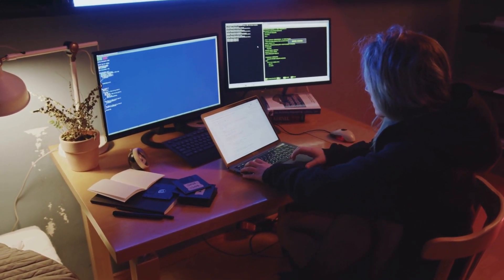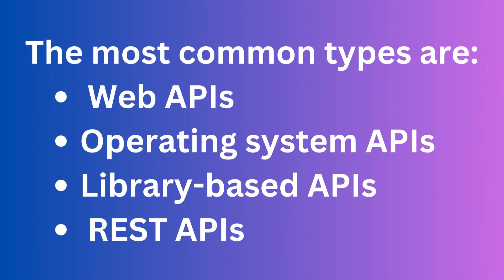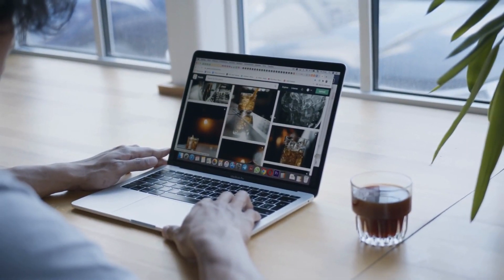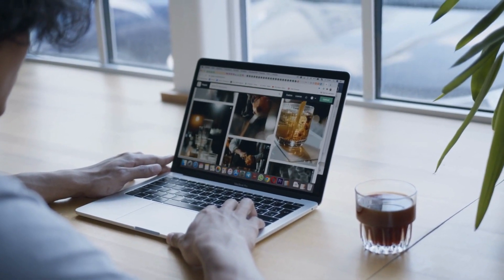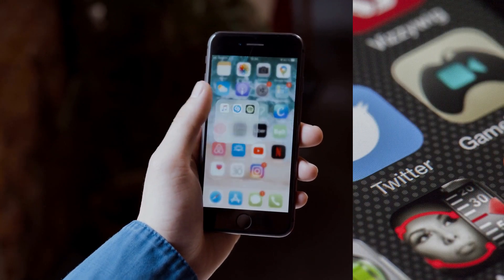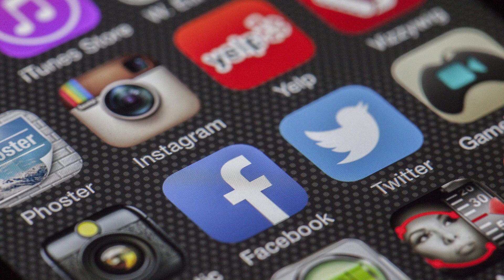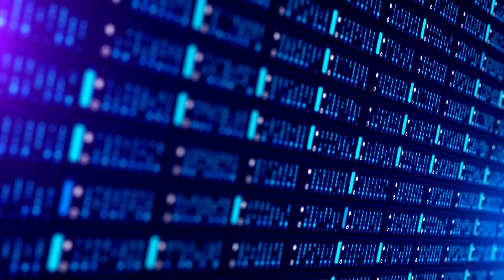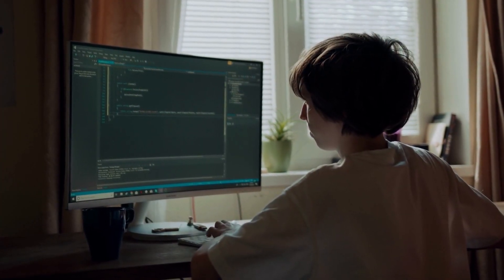APIs 101: A Beginner's Guide to Application Programming Interfaces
Hello guys!

In this video, we're going to talk about what APIs are, the different kinds of APIs, and their functions.